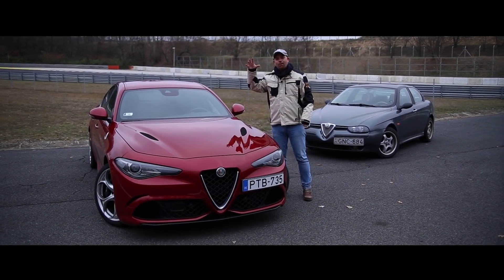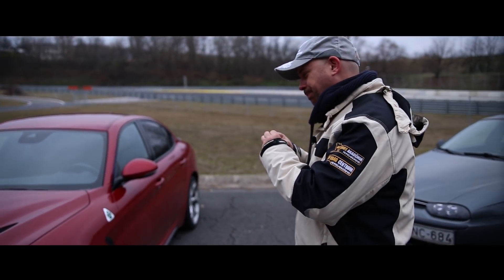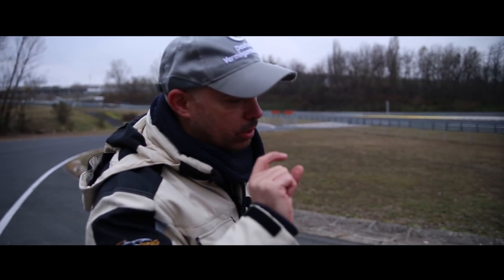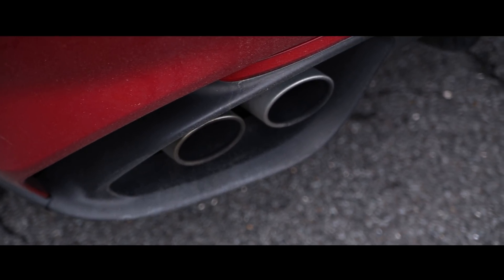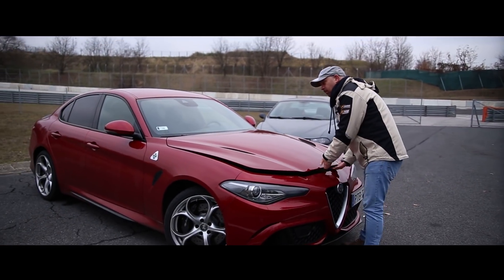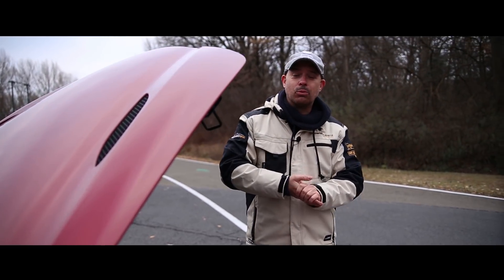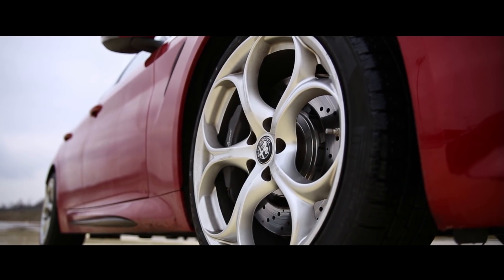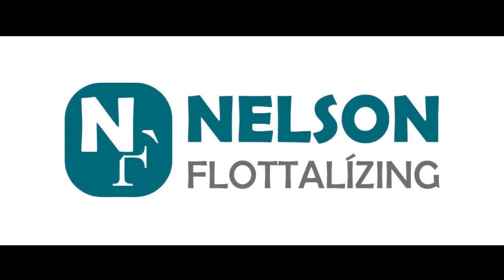Ez a TOP! 510 lovas AlfaRomeo Giulia - vennéd BMW M3 helyett? - AutóSámán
Mondjuk azt játékból, hogy az apja a 156-os, az anyja a 159-es, így született meg a Giulia. A csúcsváltozat felfoghatatlanul bitang tud lenni, de ehhez RACE üzemmódba kell raknod. Különben pedig egy brutálisan erős családi limuzin. Szerethető? Nem is kérdés!

Nézd meg ezt is: "Szívnek szól. Elcsábít? Peugeot 508 AutósMozi - AutóSámán"